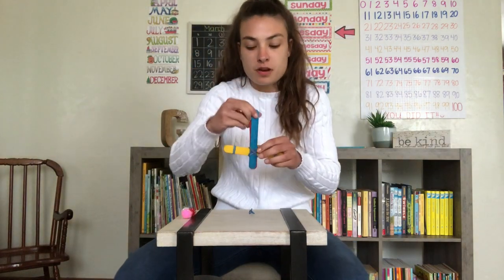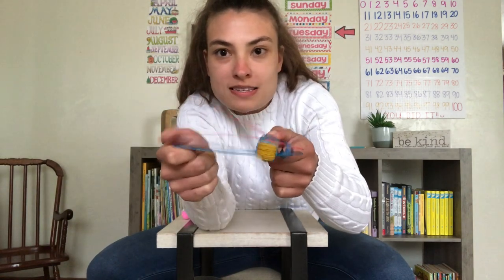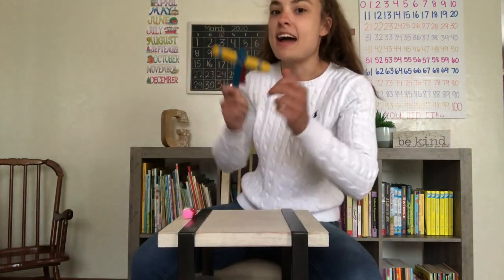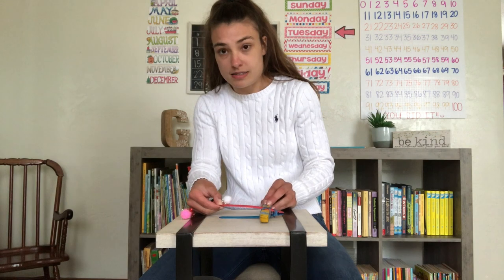HOW TO MAKE A CATAPULT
We make a catapult with 11 craft sticks, 5 rubber bands, and a small object such as a mini marshmallow or a pom-pom!
(Optional: hot glue or super glue and a water bottle cap to hold your small object in place)